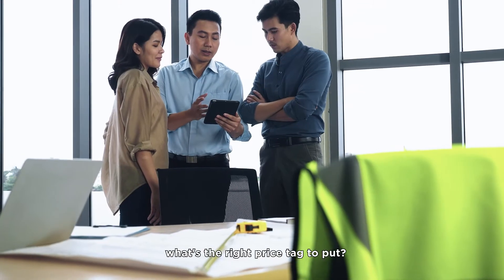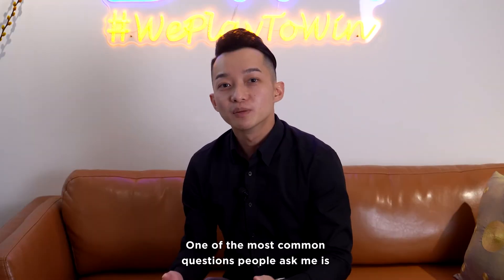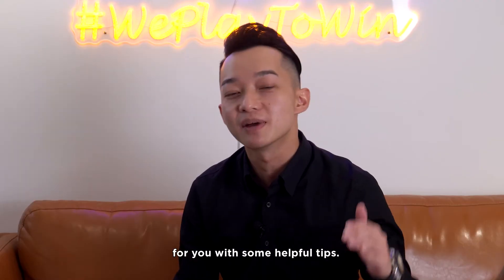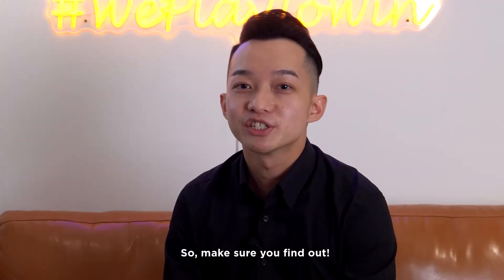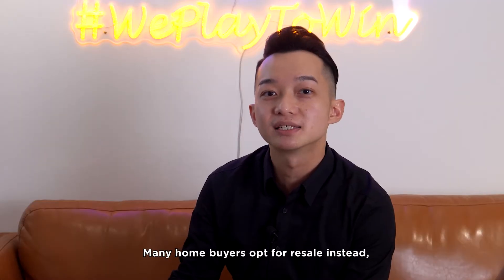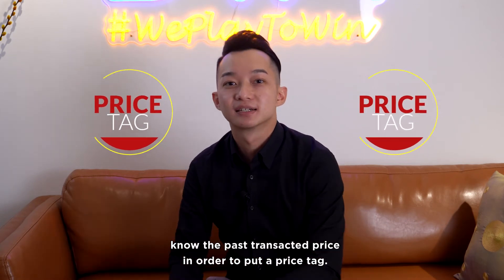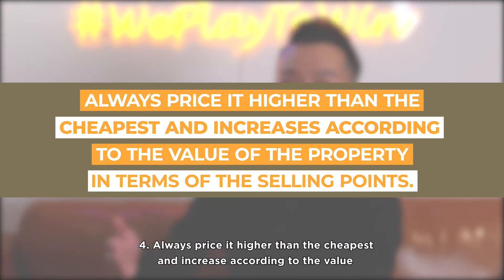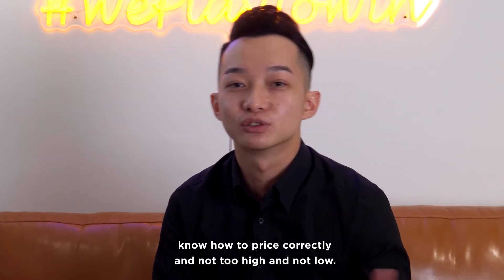EP 1 : 𝟓 𝐂𝐫𝐮𝐜𝐢𝐚𝐥 𝐒𝐭𝐞𝐩𝐬 𝐭𝐨 𝐝𝐞𝐭𝐞𝐫𝐦𝐢𝐧𝐞 𝐭𝐡𝐞 𝐏𝐫𝐢𝐜𝐢𝐧𝐠 𝐒𝐭𝐫𝐚𝐭𝐞𝐠𝐲 𝐢𝐧 𝐭𝐡𝐞 𝐂𝐮𝐫𝐫𝐞𝐧𝐭 𝐌𝐚𝐫𝐤𝐞𝐭